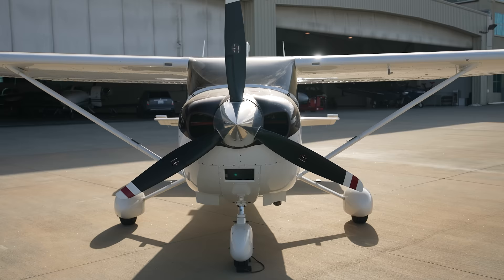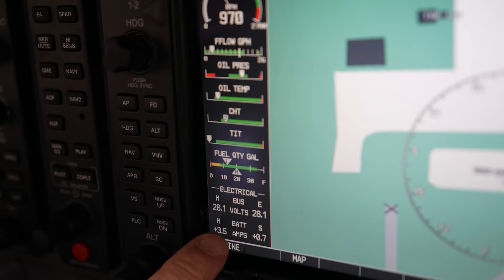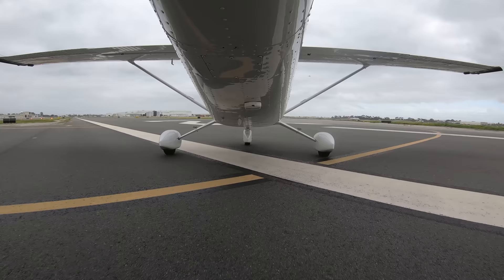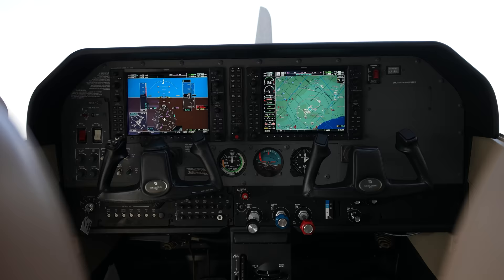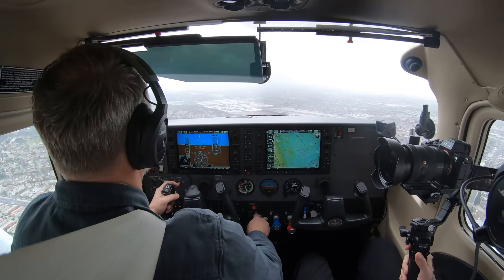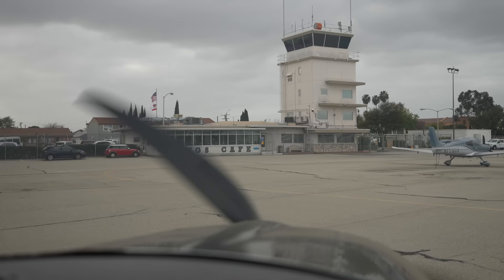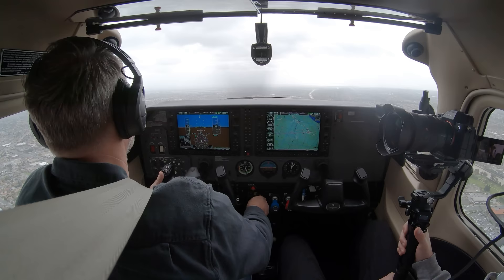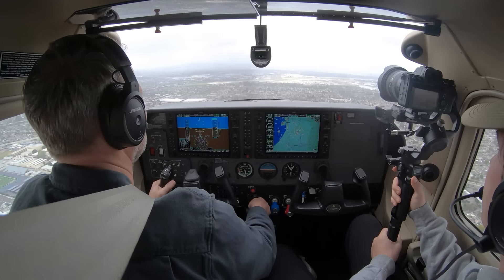2013 T182T Flight to Fullerton Airport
0:00 Intro
0:37 Engine Start Up
0:57 Run Up
3:20 Takeoff
4:45 This Plane
6:40 Listing Price
6:48 Fullerton Landing
9:23 Wings Cafe
10:19 Fullerton Takeoff
10:55 This Plane
11:09 Getting into GA
12:44 Landing / Outro
14:21 Wings Cafe Review

Filmed & Edited by Matteo Avellini
Cameras - GoPro 4 Black, GoPro 7 Black, GoPro 8 Black, iPhone 12 Pro Max, Sony A7s mk.III
Suction Mount - Novoflex